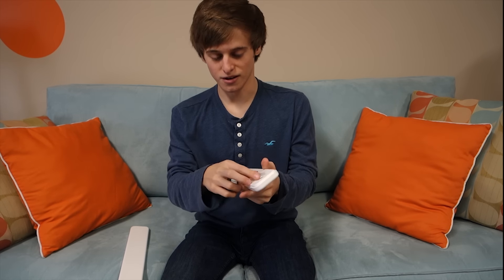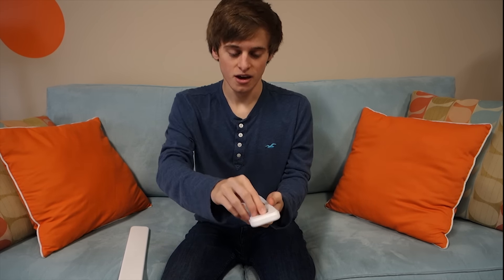Apple Watch Gold Sport 42mm Review!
A review of the Apple Watch Gold Sport 42mm, where I show off the apps and features of the watch, as well as the design. I also talk about calling, texting, and notifications on the watch, as well as watch faces.